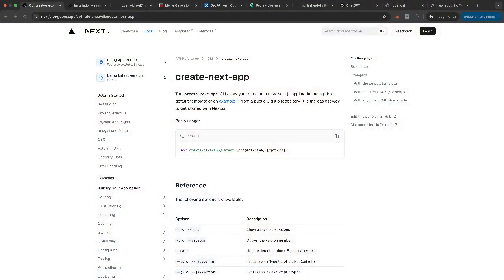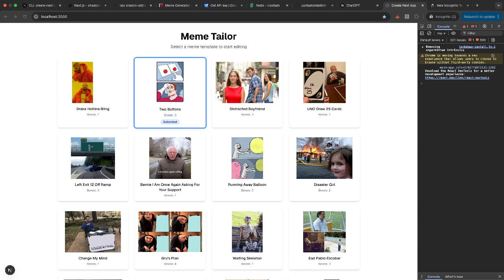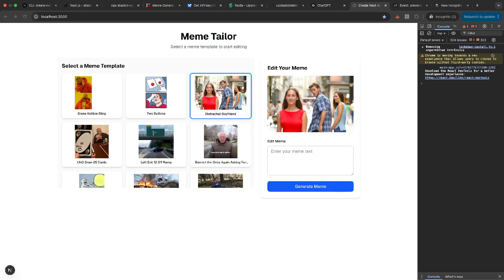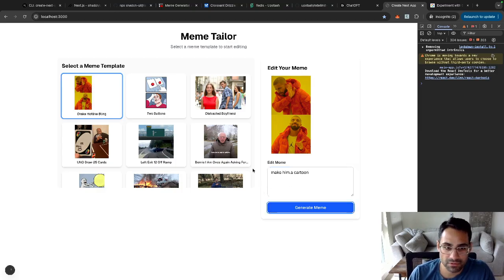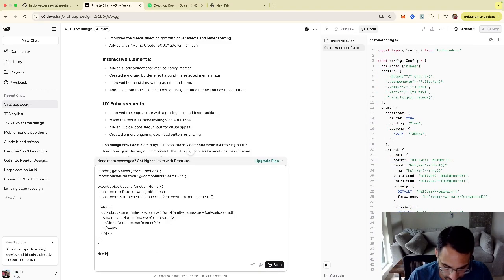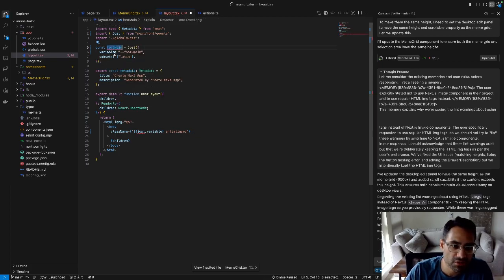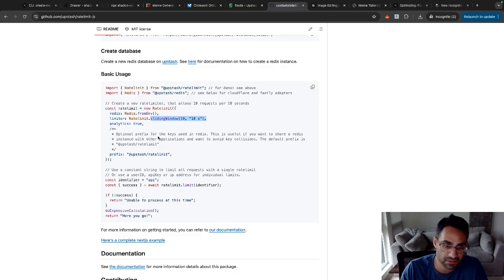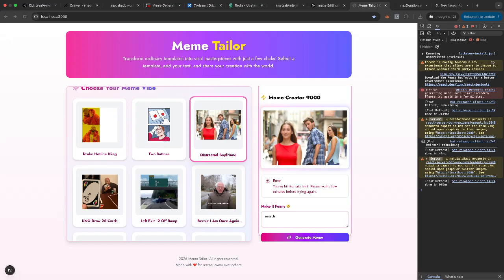Live Vibe Coding Session #1 - Let's Build a Personalized Meme App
My first time Live Vibe Coding! It was a mess with screen issues and me muttering to myself half the time but it was fun.

And in 90 minutes we were able to build Meme Tailor! An app that lets you edit popular memes using a prompt.

Next.js 15
Tailwind CSS / Shadcn
Gemini Multimodal
Upstash for Ratelimiting